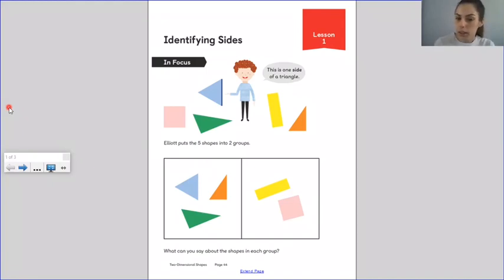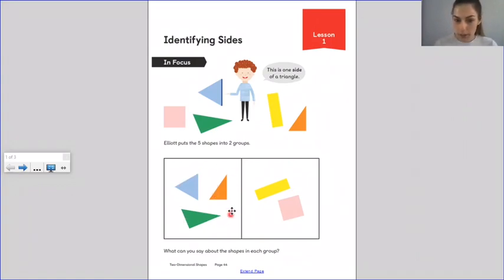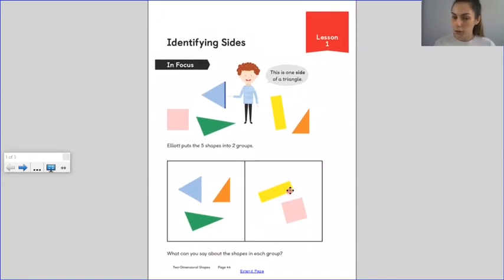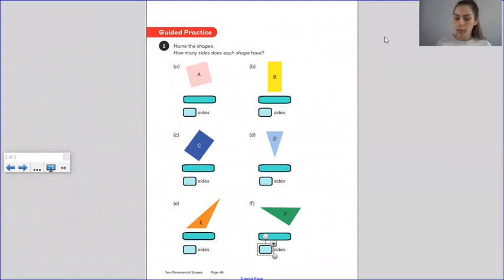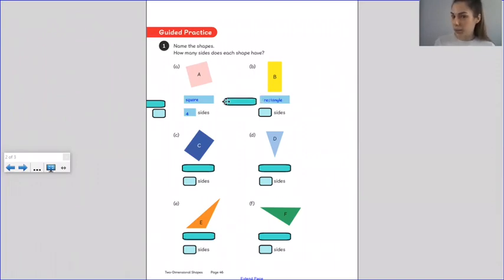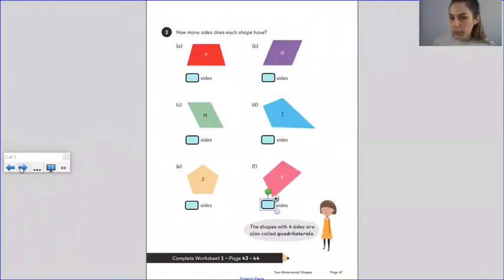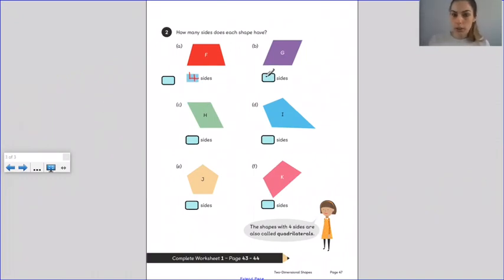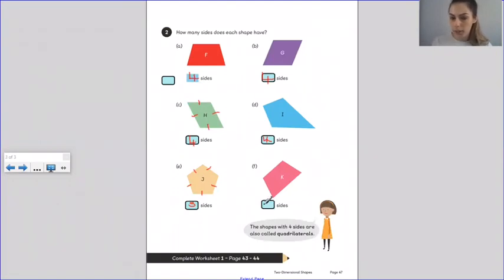Year 2 Maths 2D Shape Sides